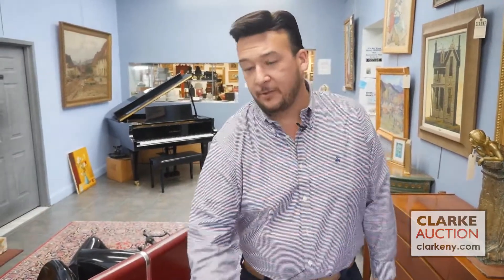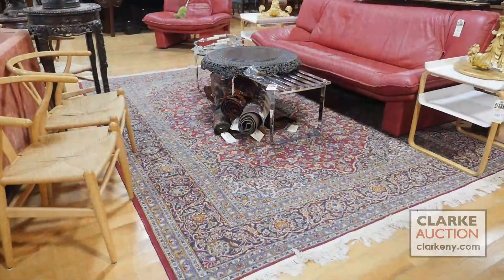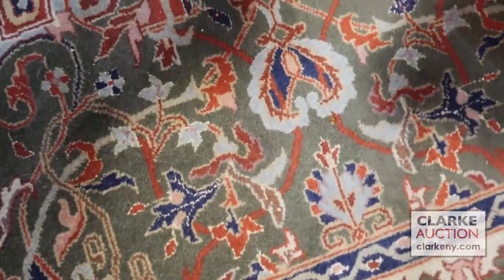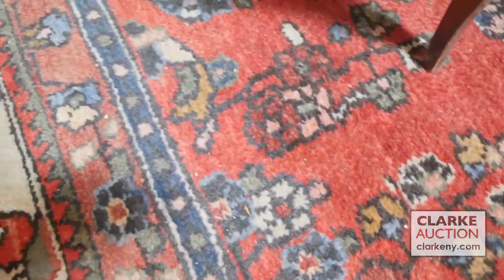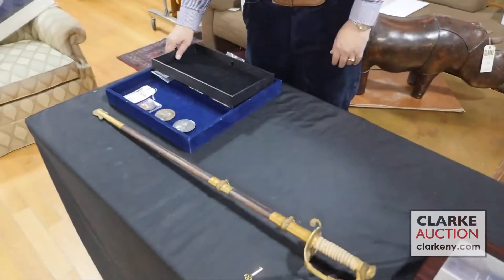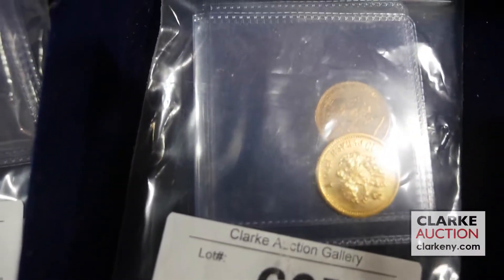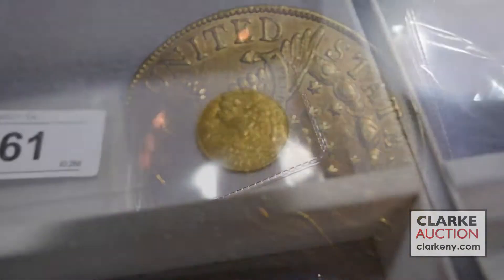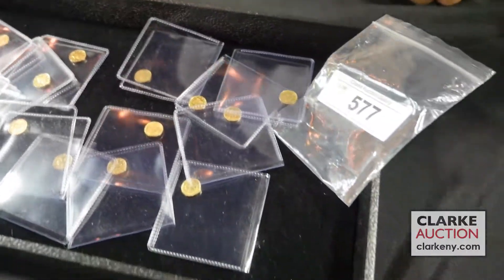Clarke Auction Carpet & Numismatics Preview 10/29/22 & 10/30/22 Fabulous Estate Sale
Watch carpet and numismatic highlights of our upcoming October 29-30 auction event! All items may be viewed in person in our Gallery located at 2372 Boston Post Road, Larchmont NY. Preview days are Thursday - Friday 27-28 October from 12pm to7pm.  Fabulous Auction Part 1 starts at Noon on Saturday 29 October, Part 2 starts at Noon Sunday October 30.